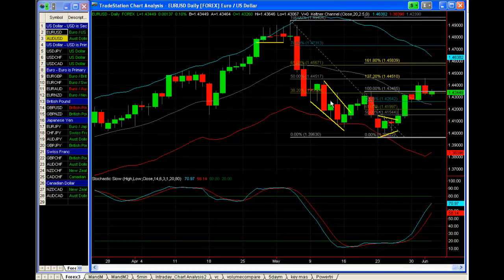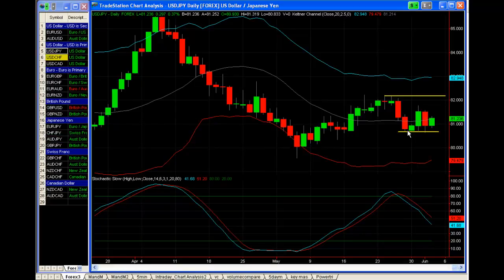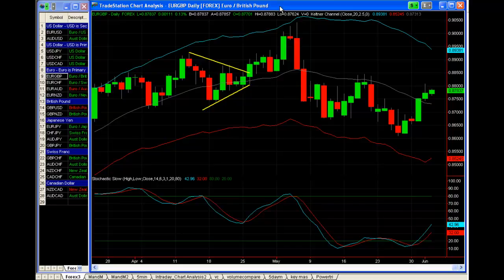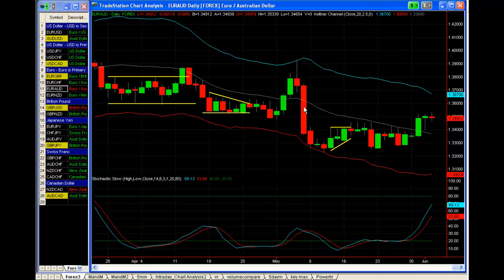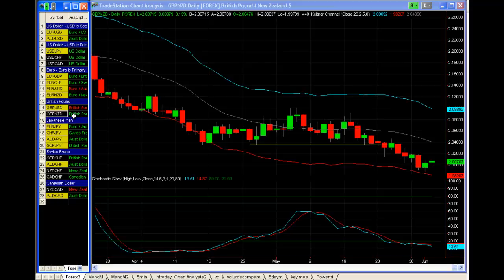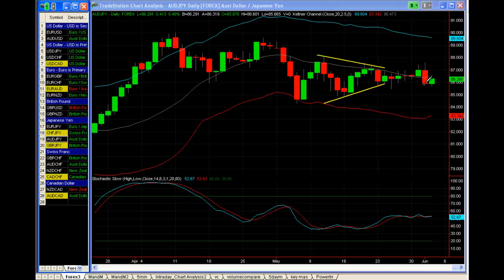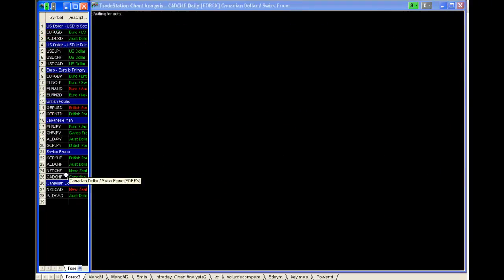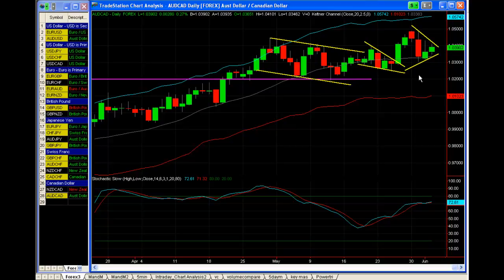Forex Trading Analysis for Thursday, June 2nd, 2011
In this video, Michael tiny Saul, technical analyst does his Forex Trading Analysis for Thursday, June 2nd, 2011.